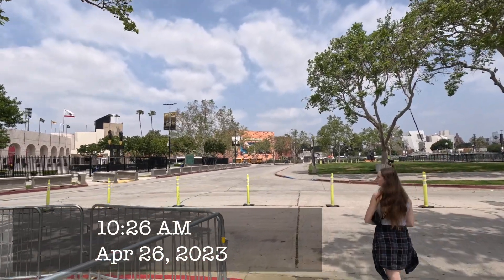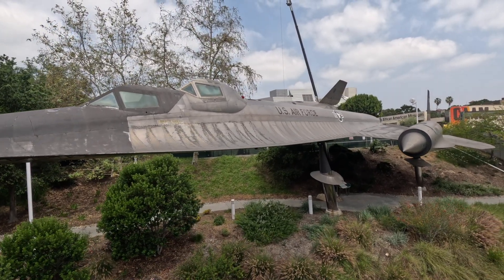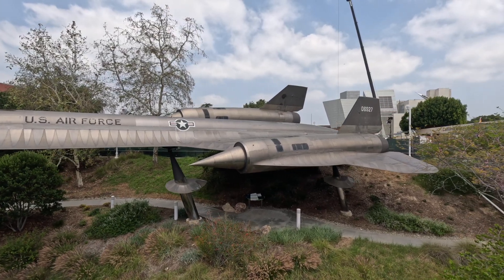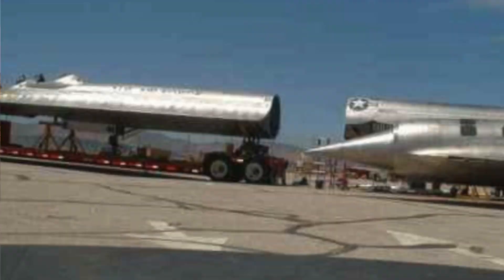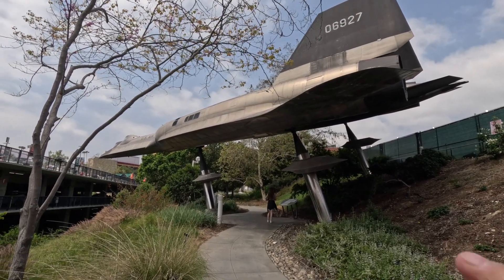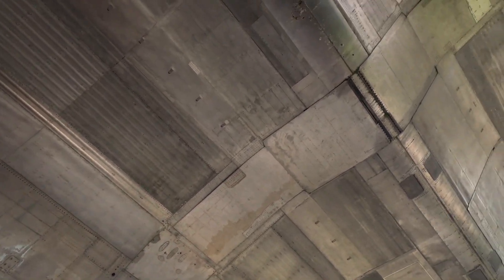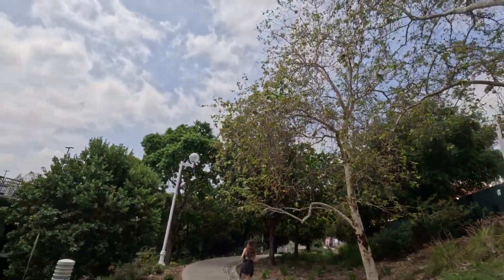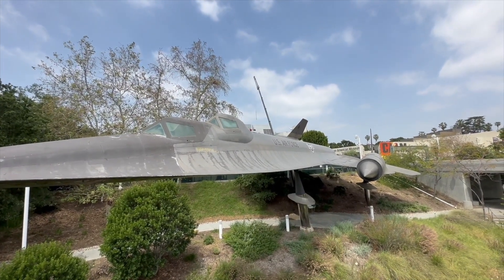A12 Titanium Goose - Lockheed 1960's Mach 3 CIA Spy Plane - California Science Centre A12 Trainer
We bumped into the Titanium Goose last month on the father/daughter road trip. We had overnighted in Lompoc California to catch a daybreak SpaceX Falcon 9 launch then by mid morning we had made it to the California Science Center. Sitting outside their building, in the weather, is a Lockheed A-12. This plane was built in 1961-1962 and served as the dual control trainer plane for CIA reconnoissance pilots. It was retired in 1968 when the USAF SR-71 program took over. It was stored indoors at Palmdale until 2003 when it was mounted on its current three pedestals. Directly behind it there is now a $400 million dollar construction site for a huge new pavilion. This new building will house Space Shuttle Endeavour in launch position with the two booster rockets and the main tank attached. Hopefully there will be some room left over to fit this graceful A-12B bird inside. She deserves to be inside. Cool that my daughter will follow me around for some of this stuff. It would really help, thank-you. We are "On The Road" reporting aviation and history with the passion of an amateur enthusiast.